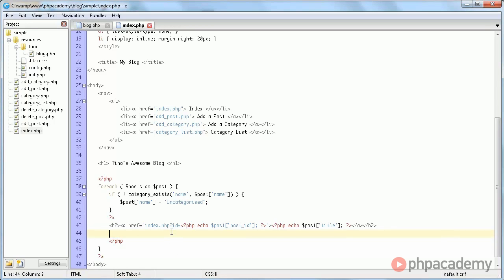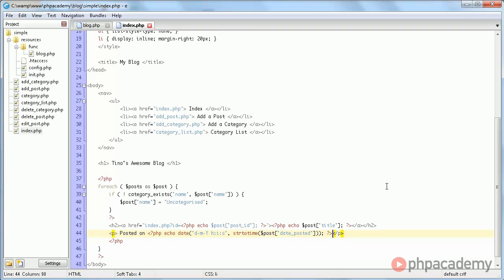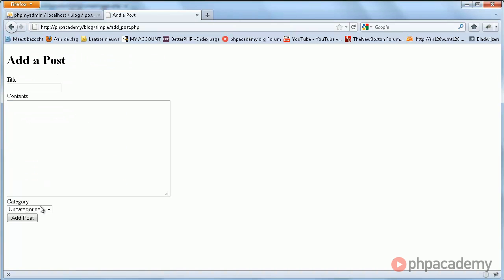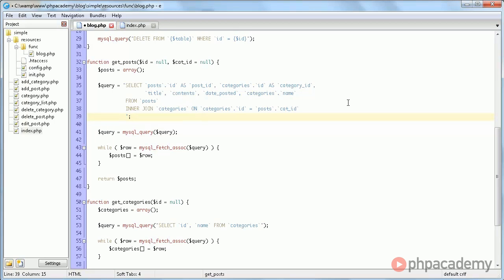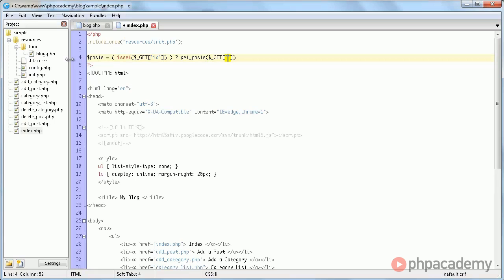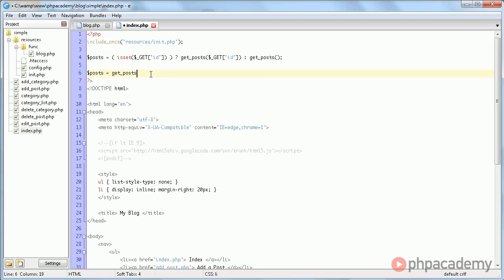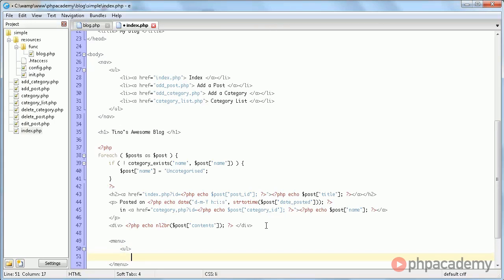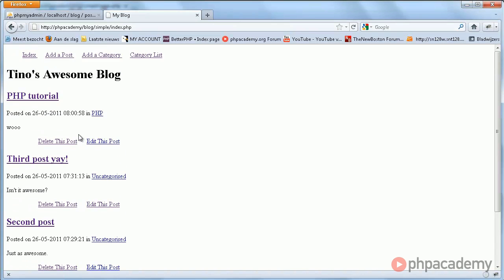PHP Tutorials: Creating a Blog (Part 9/11)